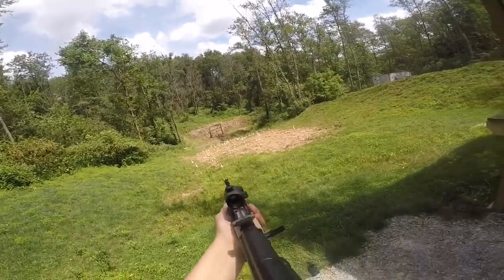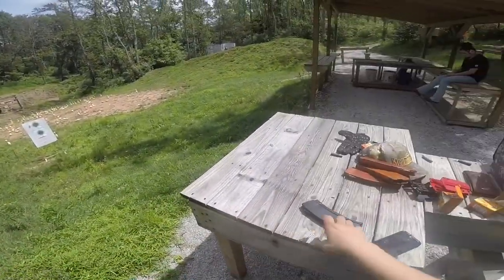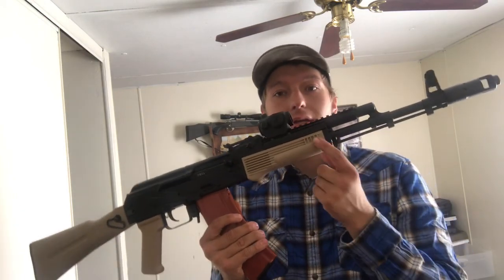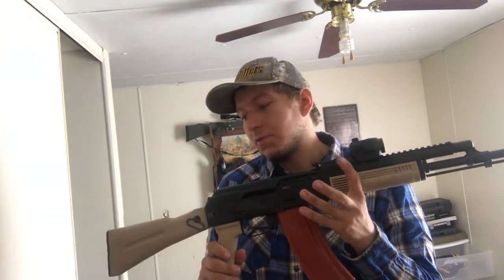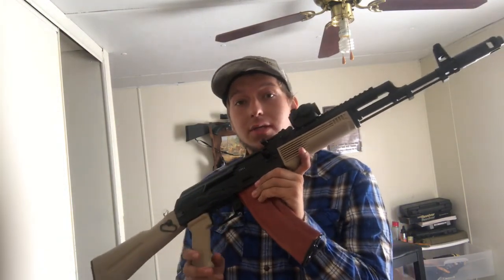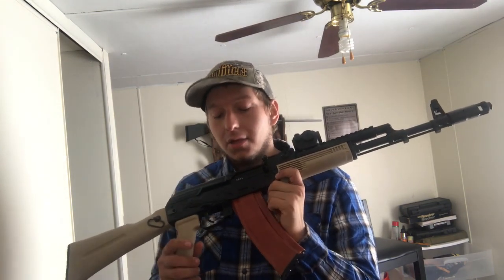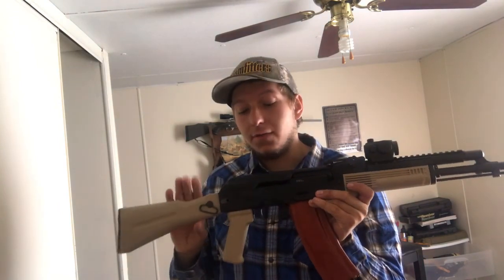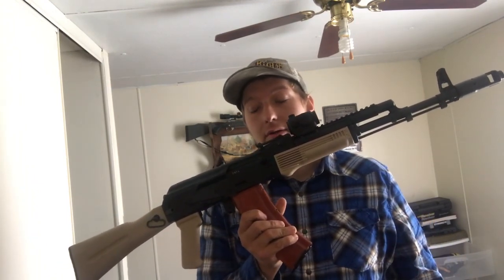Arsenal SLR104FR Review Part:1